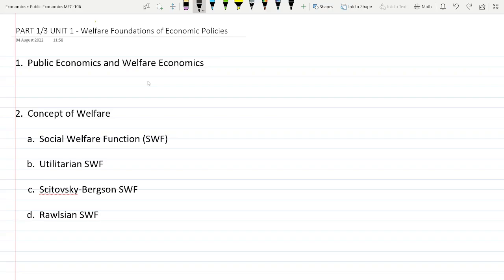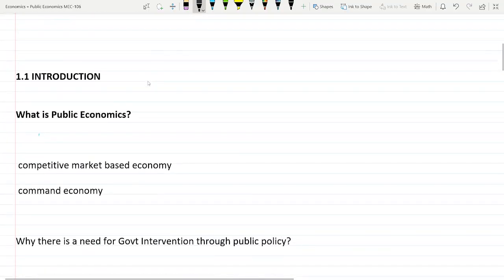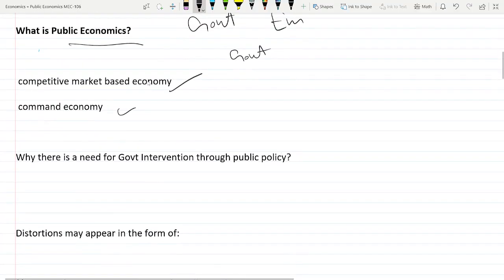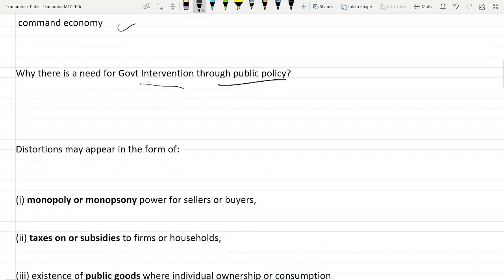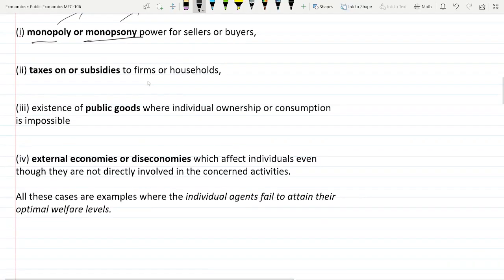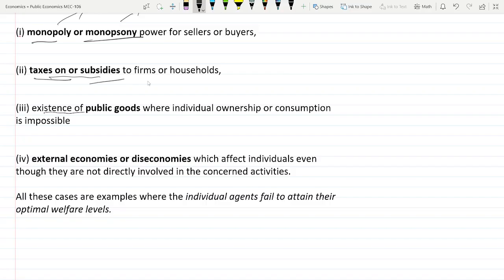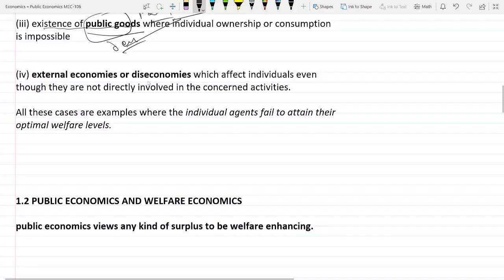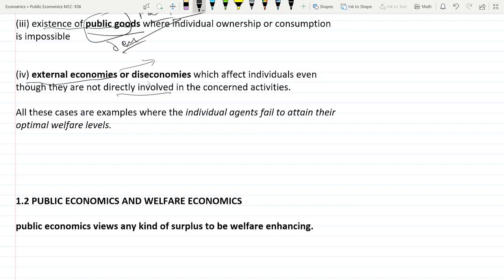IGNOU MEC 106 - Public Economics UNIT 1 - Welfare Foundations of Economic Policies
IGNOU MEC 106 - Public Economics

1.2 PUBLIC ECONOMICS AND WELFARE ECONOMICS

Distortions may appear in the form of:

(i) monopoly or monopsony power for sellers or buyers,

(ii) taxes on or subsidies to firms or households,

(iii) existence of public goods where individual ownership or consumption is impossible or

(iv) external economies or diseconomies which affect individuals even though they are not directly involved in the concerned activities.

All these cases are examples where the individual agents fail to attain their optimal welfare levels.

public economics views any kind of surplus to be welfare enhancing.